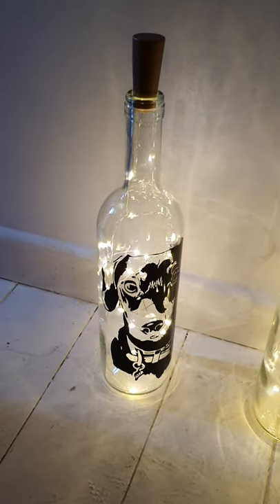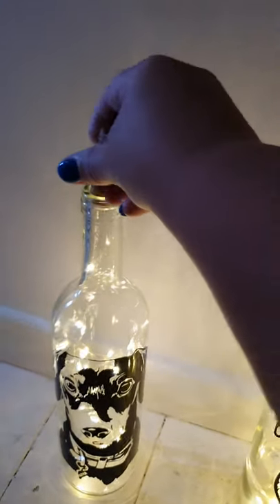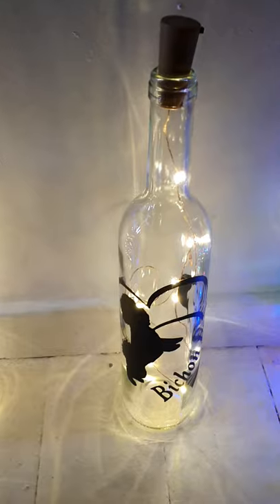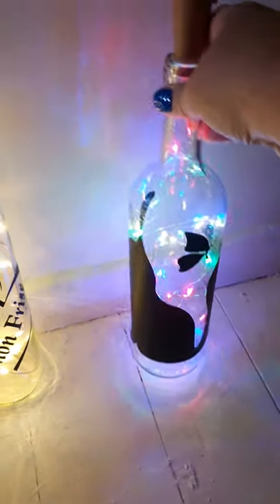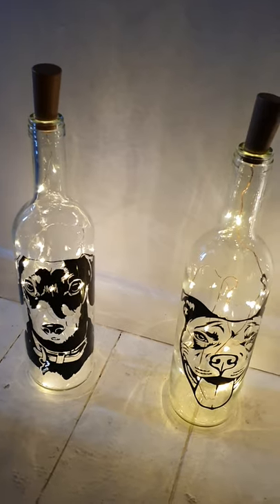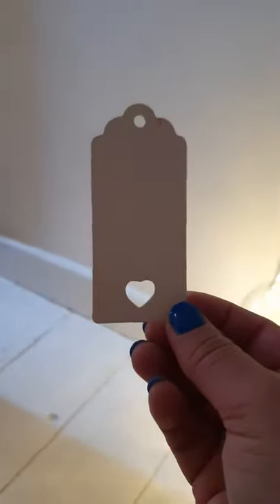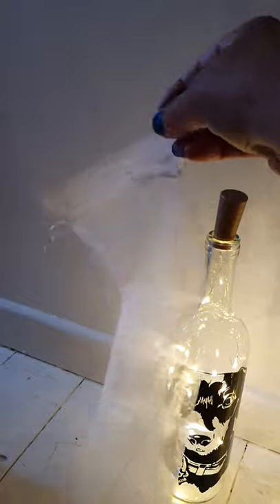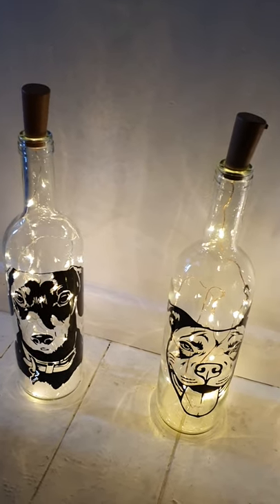Handmade Light Bottles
I make gorgeous light bottles for any occasion it could be personalised ones maybe for a birthday, wedding, anniversary, memorial.
In this video I have started making dog bottles, I can make the majority of breeds and if you go in my Etsy shop I already have some for sale if your after a particular breed get in touch via my Etsy shop or comment below.

my link is
I am also on Instagram handmade by Maureen and also tiktok come over and say hi. I am very flexible on scents to make on my Reed diffusers soap room sprays so don't hesitate to ask.

Thanks for your support x ❤